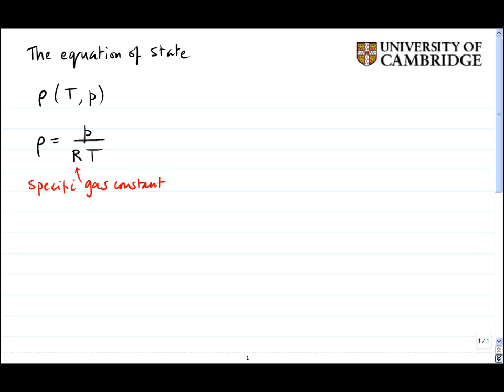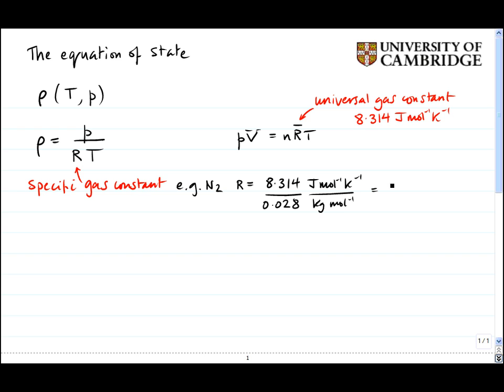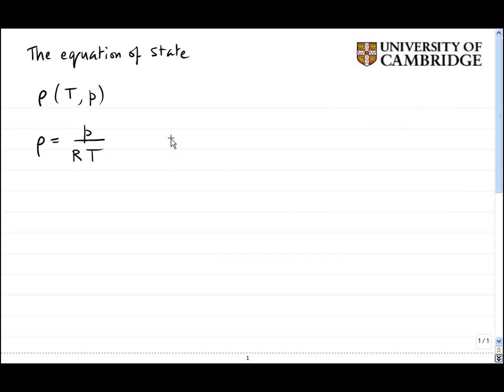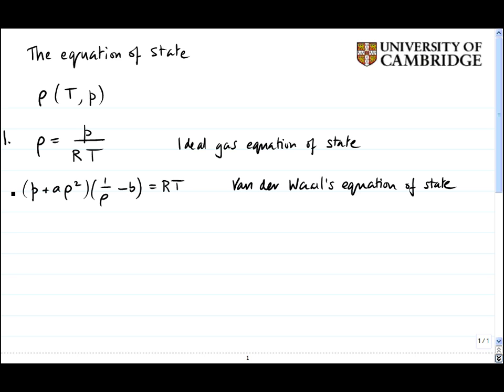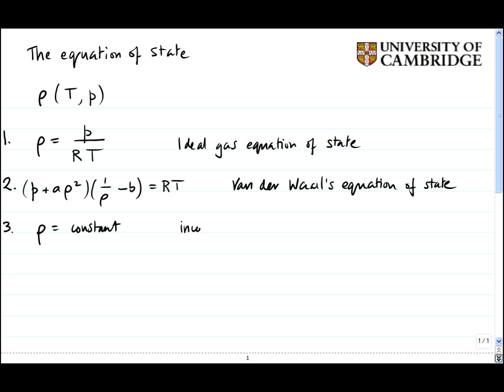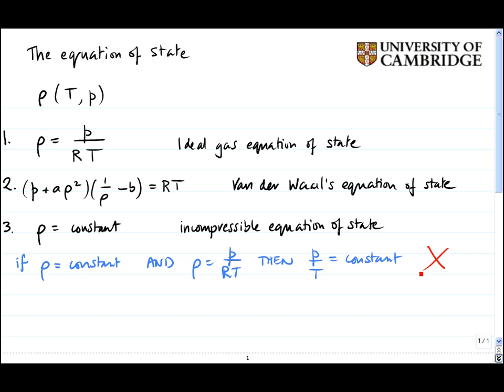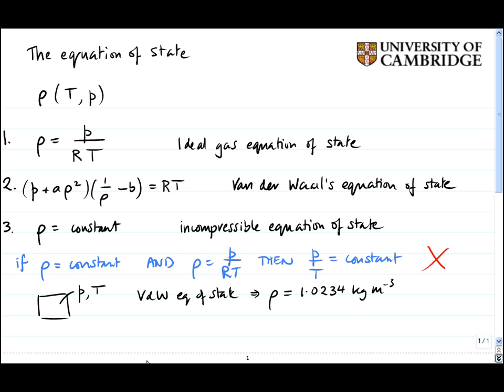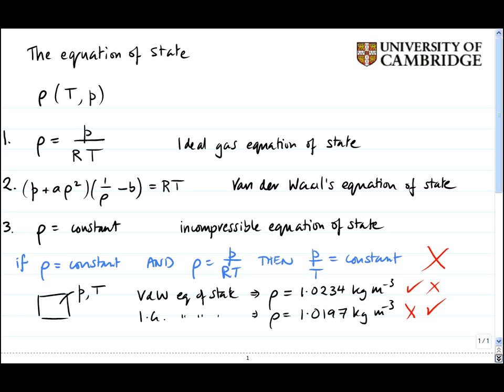Aside: Equations of State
In fluid mechanics, the equation of state is usually expressed as an equation that relates the density to the pressure and the temperature of a material. There is no universal equation of state so we have to use one of the many possible equations of state, such as the ideal gas equation of state or the Van der Waal's equation of state or the incompressible equation of state. This clip introduces these equations of state and poses the question; 'what do you do with the other equations of state if you assume that a flow is incompressible'?